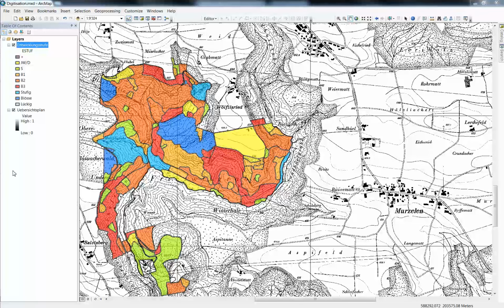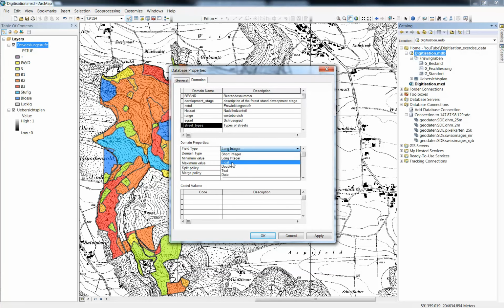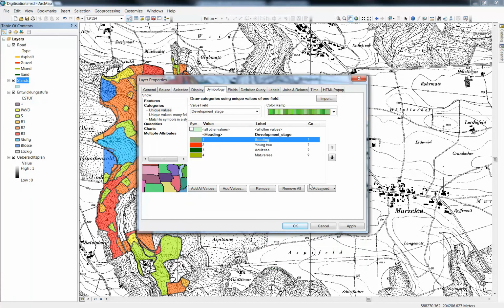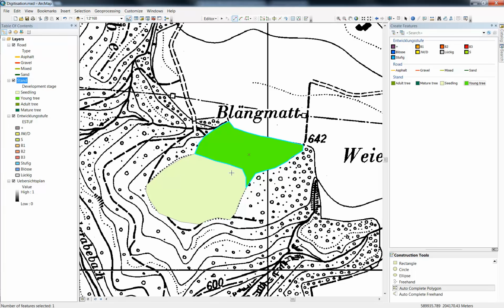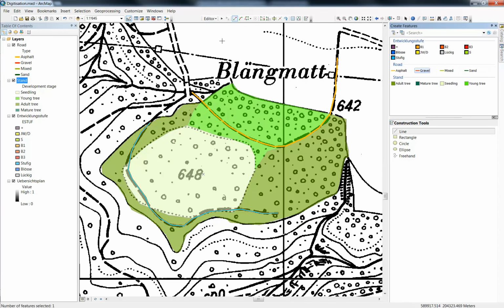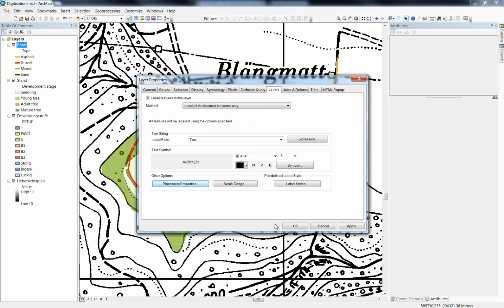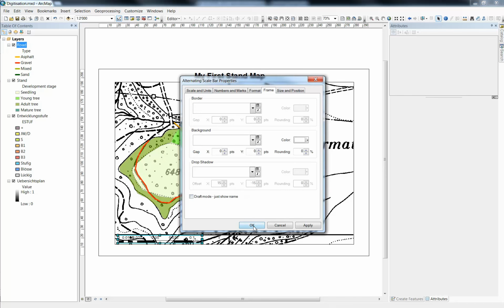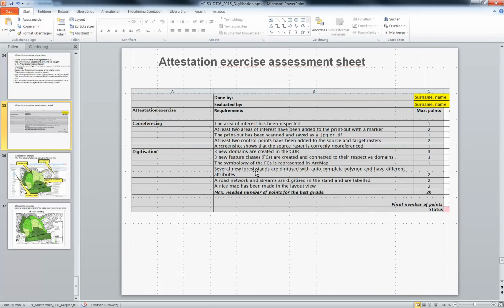AF-53: DT05 Digitisation attestation exercise